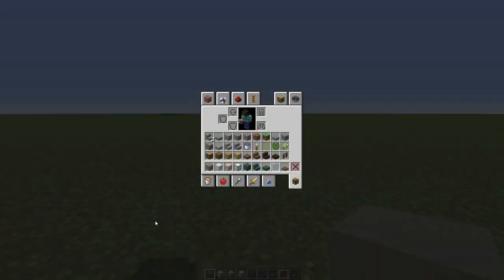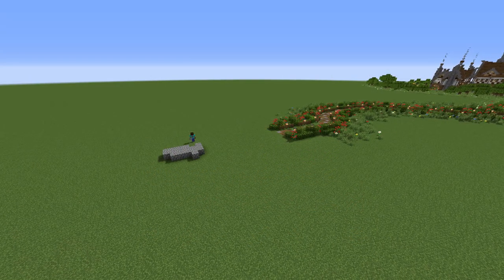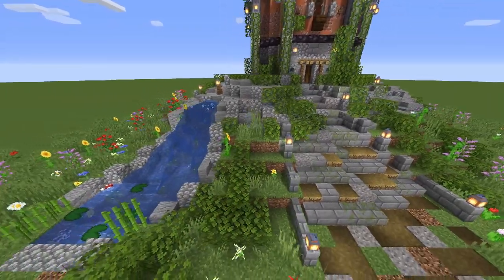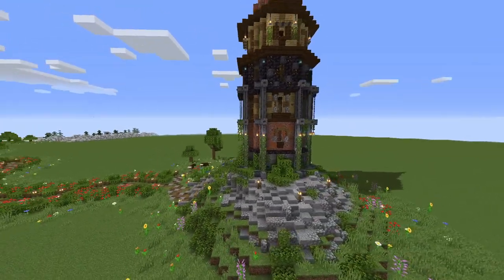Minecraft | How to Build a Tower | Built LIVE on Twitch by YOU (Walkabout 15 - WORLD DOWNLOAD)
This Minecraft Tower was done by Remote Control. I was told in Twitch what to do! This is How to Build a Tower in Minecraft WITH World Download

In todays episode of Walkabout World, With Avomance, I give you my remote control tower. This is the tower we build together on Twitch and I really love how it came out!

This World is available to Download. You will enter the world right next to the tower, but the WHOLE WORLD is included in this download so make sure you explore all the way to Minecraft Episode 1!

Place the downloaded file (unzip it if you have to) into your Minecraft Saves folder and BOOM, the world will appear in your World List when you open your game
This World was saved in Minecraft 1.16.1 but you can open it up in Minecraft 1.16.2 or Minecraft 1.16.3 if you wish!

This Minecraft Tutorial/Minecraft Timelapse Episode was really fun to make as I have many of you for company!

Maybe if you didn't see the twitch stream you could join us for the next one?

A fun Minecraft 1.16 Episode giving you a great Minecraft World Download and some inspiration on how to build a Tower in Minecraft

maybe you could make it a tower for a Castle? Maybe it would be great as a Fantasy tower - Maybe you could adapt it to become a Minecraft Wizards tower?
Feel free to copy the building into a schematic so you can paste it into your own world with World Edit!

Some really great deals available and they have 1.16.2 compatible servers already (as I release this video)

Instagram  AvoMinecraft

Minecraft Walkabout World (2020)